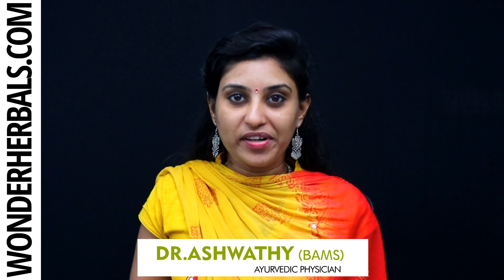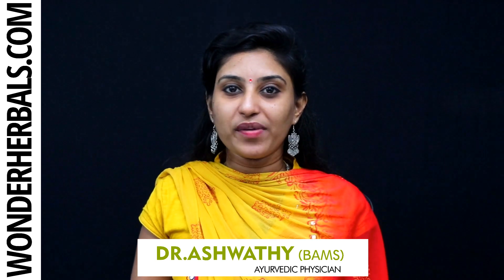Unknown benefits of Amazing Multani mitti for beautiful and healthy skin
Unknown benefits of Amazing Multani mitti for beautiful and healthy skin by Dr.Ashwathy from wonderherbals

Multani mitti, better known as the Fuller’s earth is a clay substance that is hugely popular for its healing property against acne and blemishes.  It is very rich in magnesium chloride which helps to reduce acne. Originally used as an absorbent in the wool industry this ingredient is now greatly used in many skin care products. You can use it as a cleanser, toner and most importantly as , which are very popular. It’s very pocket friendly and has no side effects either. Go natural this time to have a glowing skin. It is sweat resistant and can also be used to improve your hair condition. But for today I will concentrate on benefits of multani mitti on face, skin and health. Let’s have a look.

Multani Mitti for Face:
1. The reason that multani mitti is so raved about because it removes the dead cells from the skin making space for it to breathe.

2. Multani mitti masks are very effective in making your skin glow as well as improving the texture of the skin. It also makes it radiant by removing acne and blemishes to a great degree. It is well capable of removing all the impurities from your skin so that your pores are not clogged anymore and thus prepares your face for serum or cream application. In this way the cream gets more absorbed and works more effectively.

3. One of the most popular uses of multani Mitti is for those with oily skin. Multani mitti with rose water makes an excellent  face masks for oily skin. For dry skin, add milk and almond paste with it. It improves blood circulation also!!